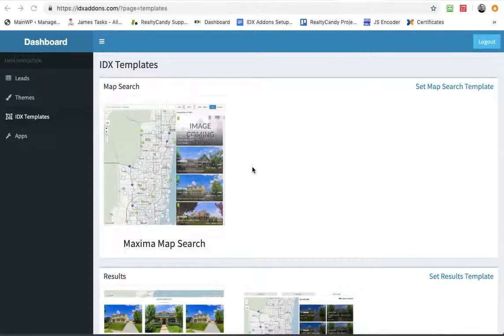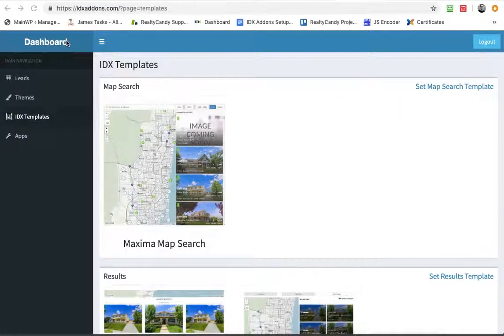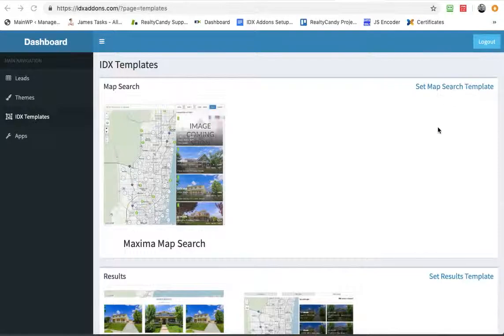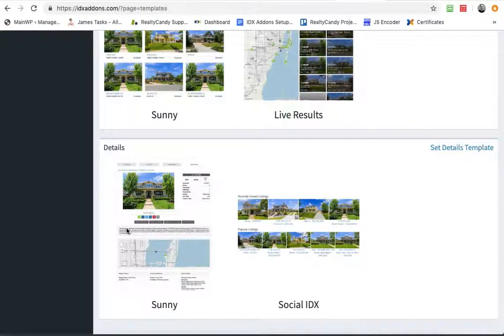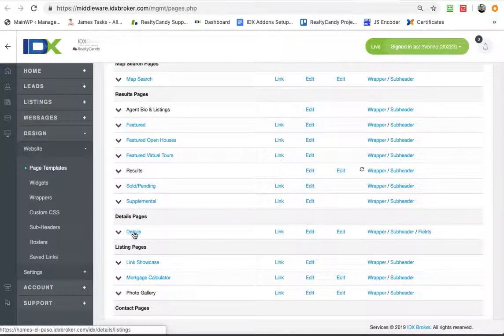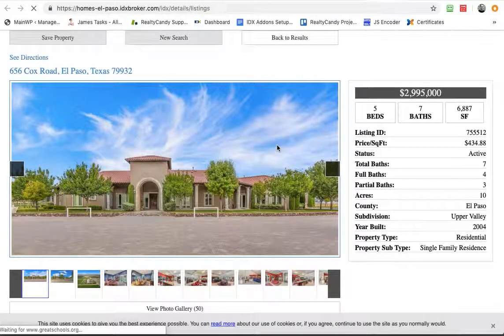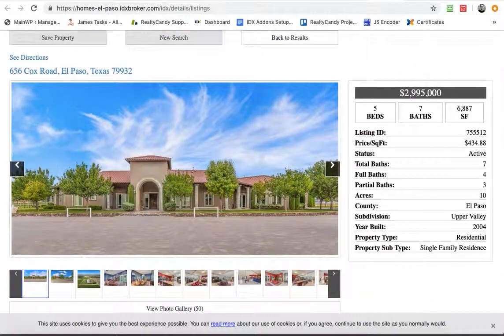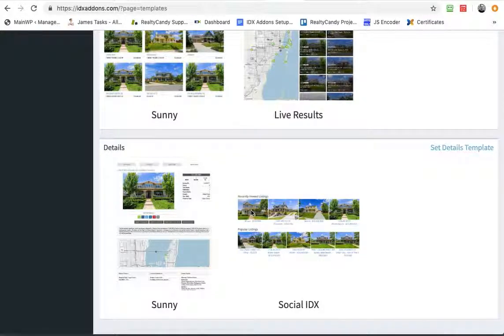IDX Addons free IDX Broker page templates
We have added several free IDXBroker page templates for all RealtyCandy clients.

You can get some great designs for your map search, details, and results pages.

This includes our new social IDX tool that displays the last 5 properties viewed by a visitor and the 5 most viewed properties in your IDX Broker account.

The purpose of the Social IDX tool is to function like "Similar Listings" or "Similar Properties" and keep your visitors on your site by looking at more property pages.